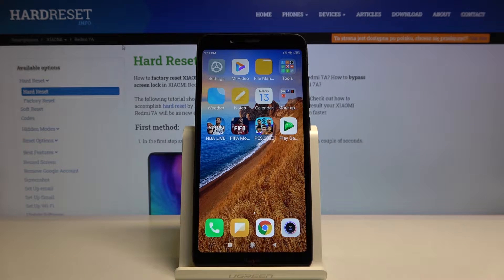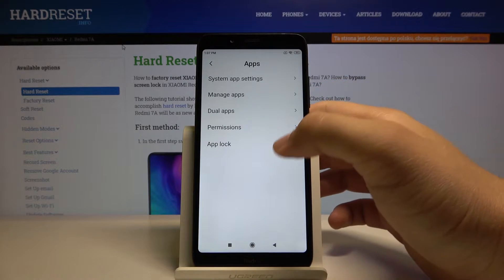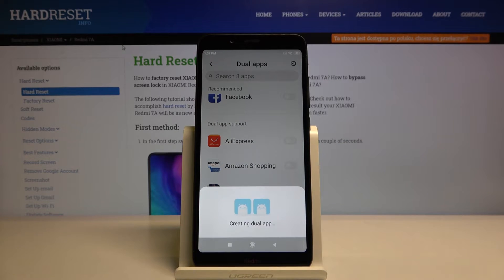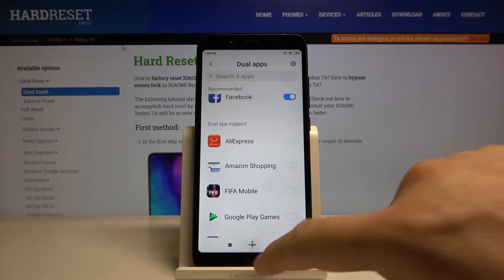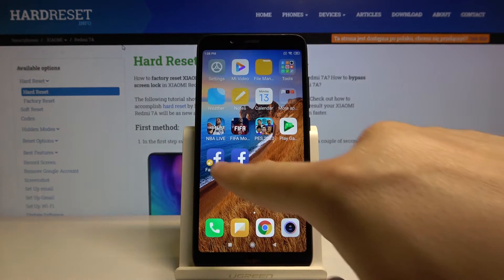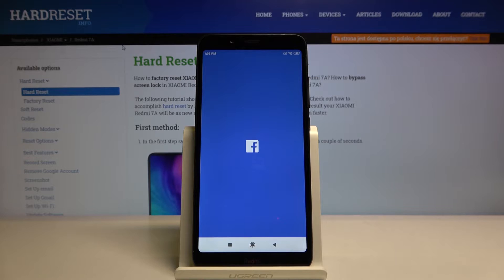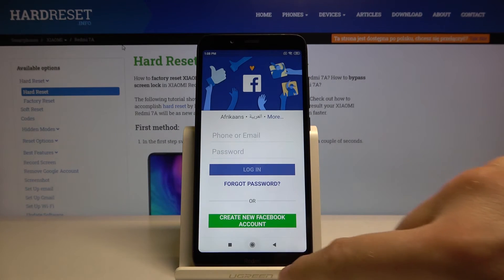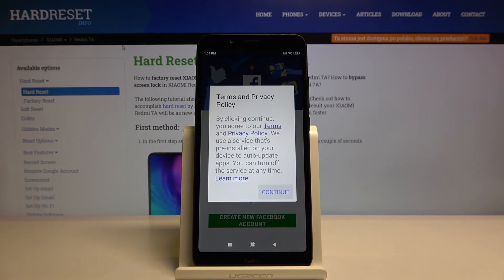How to Clone Apps in XIAOMI Redmi 7A – Dual Applications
Learn more info about XIAOMI Redmi 7A:
Do you want to Clone Applications on your phone? Then this video was created especially for you! Come along with the above tutorial and get to know how to use the Double App feature on XIAOMI Redmi 7A to log in to two accounts of the same program simply. It’s easy instructions that nobody won’t have any problem. We try very hard to create useful videos that you can appreciate.

How to Clone Apps in XIAOMI Redmi 7A? How to Clone Applications in XIAOMI Redmi 7A? How to Duplicate Applications in XIAOMI Redmi 7A? How to Dual Applications in XIAOMI Redmi 7A? How to Dual Apps in XIAOMI Redmi 7A? How to Clone Apps in Android? How to use Multiple Accounts in XIAOMI Redmi 7A?